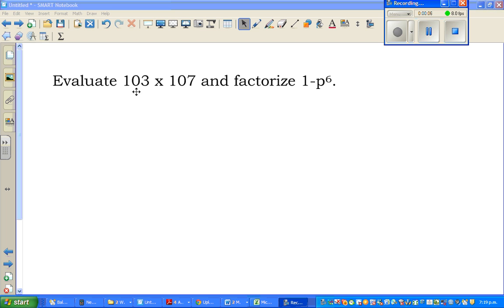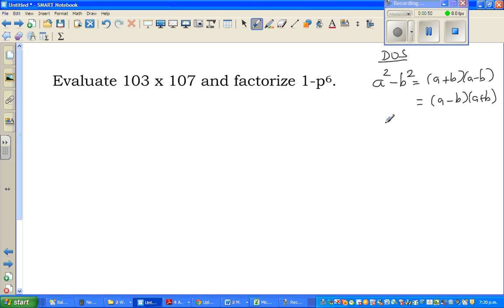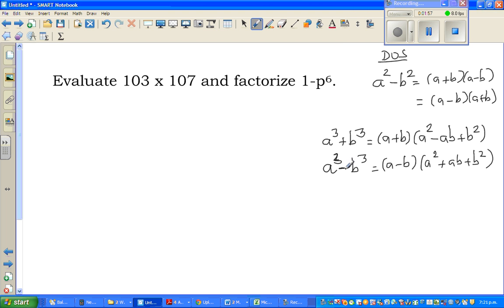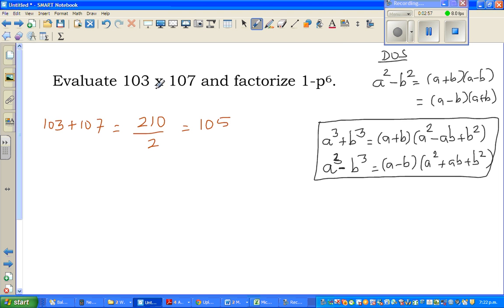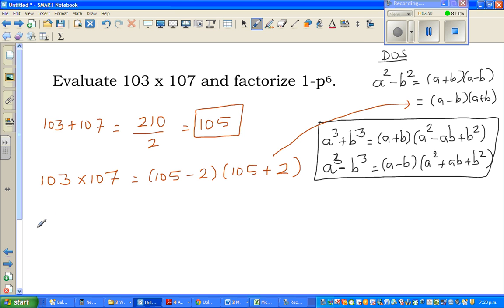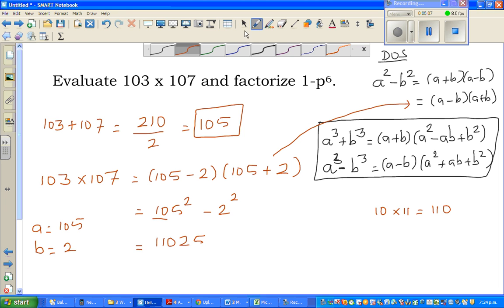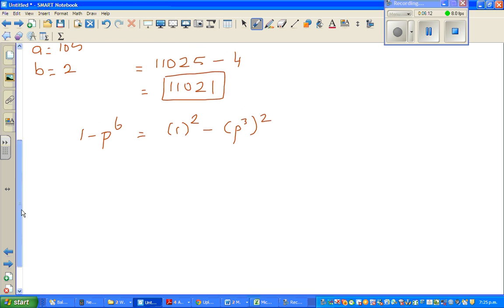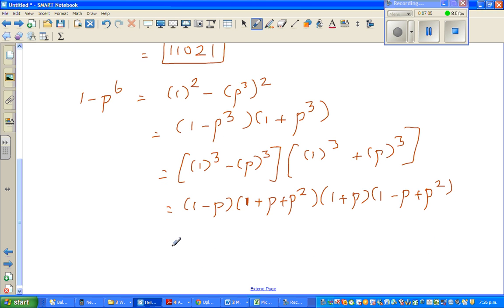Evaluating 103 x 107 using Algebra and factorising 1 p^6